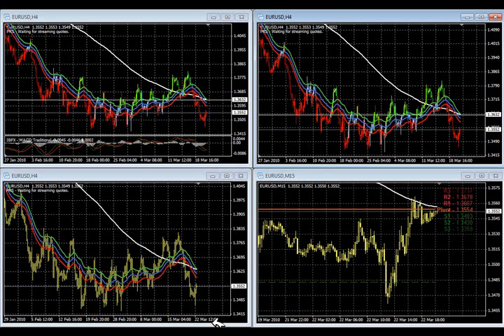Forex on Five - March 22, 2010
Interbank FX Chief Currency Analyst Raghee Horner "Forex on Five"

This video is a discussion of market cycles, the 15 minute and 240 minute set up, and how to choose which time frame is the better set up.